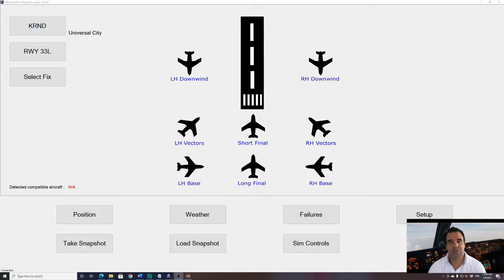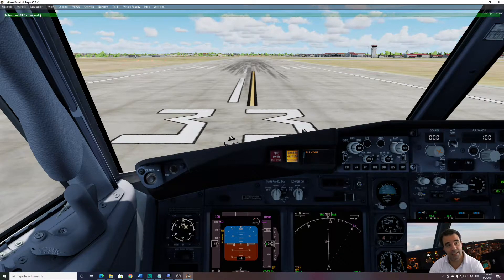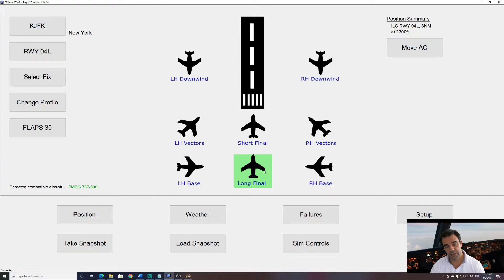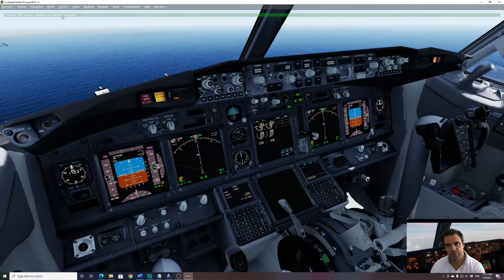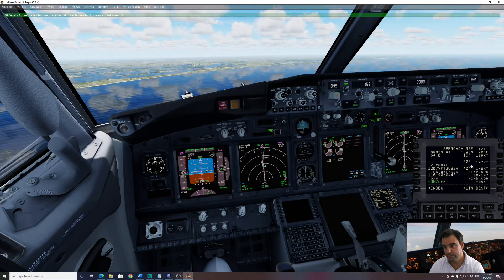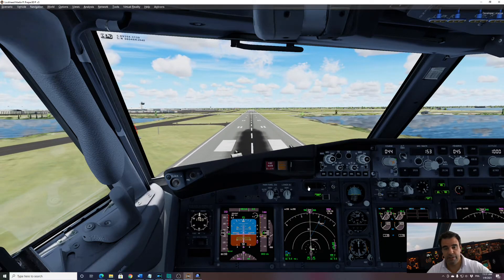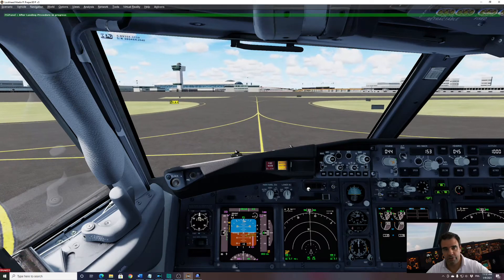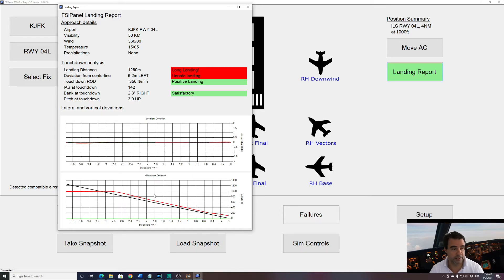FSiPanel 2020 User Manual Quick Tutorial Video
Quick tutorial as described in FSiPanel 2020 User Manual "Quick Tutorial"